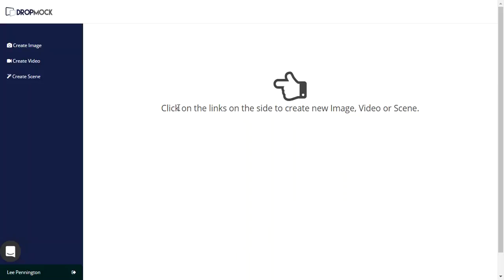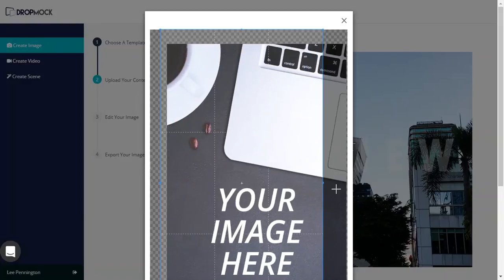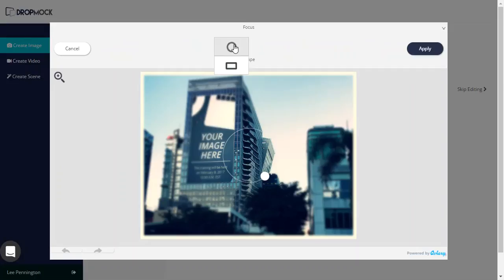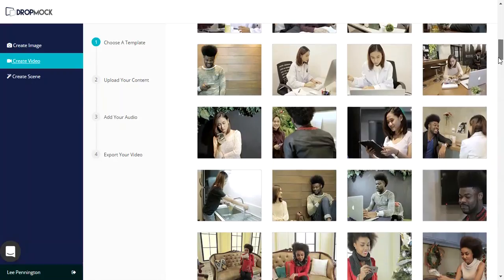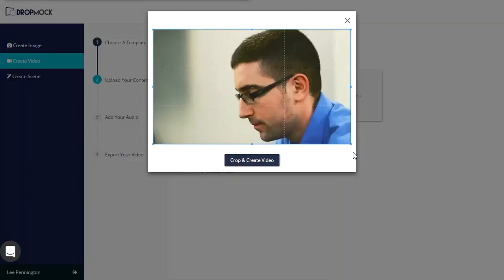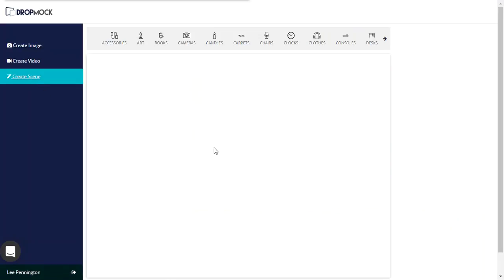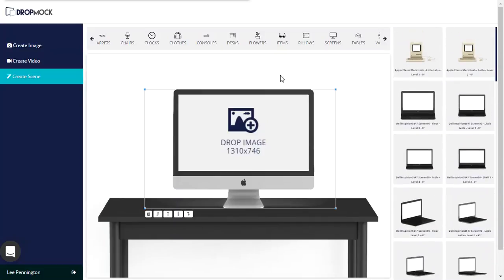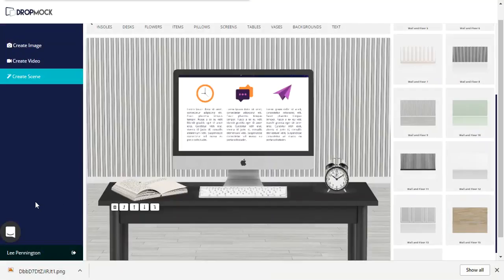DropMock Demo [VENDOR]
PLEASE NOTE:  You will receive your bonus automatically upon purchase of DropMock through the link above.  IF YOU CANNOT FIND YOUR BONUS for any reason please shoot me an e-mail at and I will send them to you directly!

DropMock is a powerful marketing tool that allows users to create high quality marketing and advertising images from a huge library of HD image & video templates.

As you saw in my DropMock demo video, the templates included with DropMock are high quality professional images which will give your visitors and customers a strong impression about your brand.

It would normally cost a lot of money to utilize professional quality resources like the images & videos you see inside the DropMock members area, but with this product you have everything at your fingertips.

In fact, you could provide these images as a service for your own customers and charge them the usual fee for these beautiful marketing images.

DropMock gives you a great opportunity to generate highly attractive and engaging images for Facebook Ads, websites, YouTube videos, e-mail marketing and much more...

Once again, if DropMock is something you believe can help you with your online business goals, I would ask you to please consider purchasing through my link below which goes to the DropMock sales page AND gives you access to my exclusive bonus offer with tons of value and additional resources!

To qualify for your DropMock bonus please follow this link and you will automatically receive the bonuses upon checkout